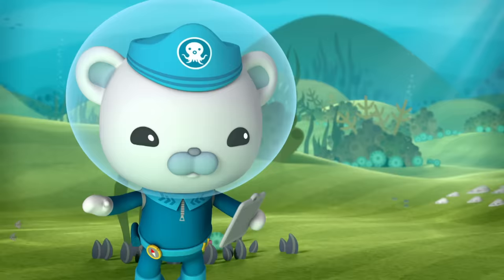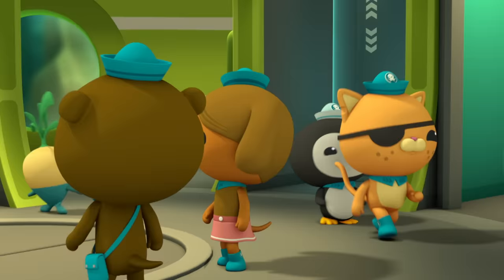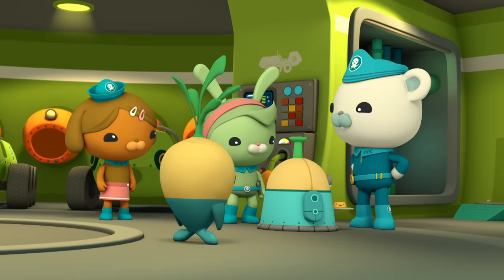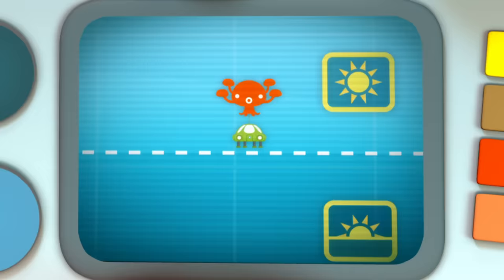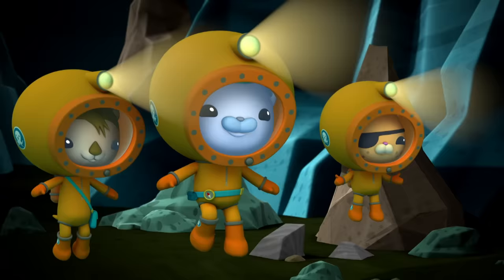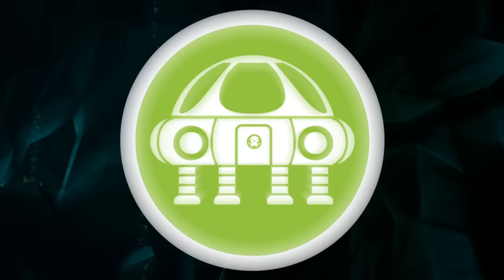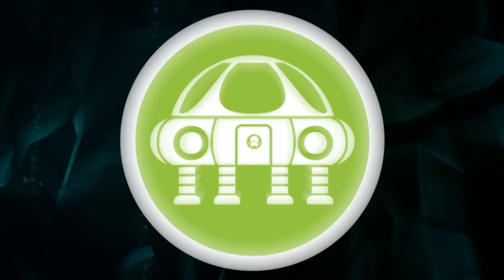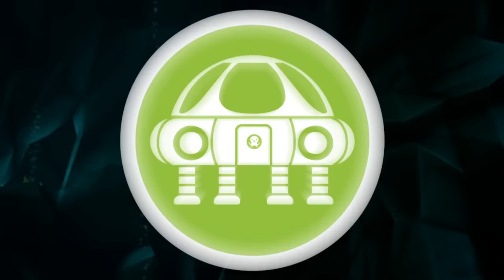Octonauts - Into the Mariana Trench | Cartoons for Kids | Underwater Sea Education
Tweak designs a new Deep Sea Station to study the deepest reaches of the ocean, but the Octonauts must overcome multiple challenges.